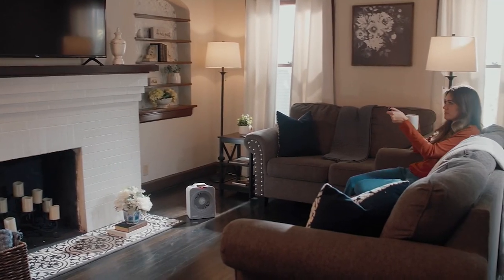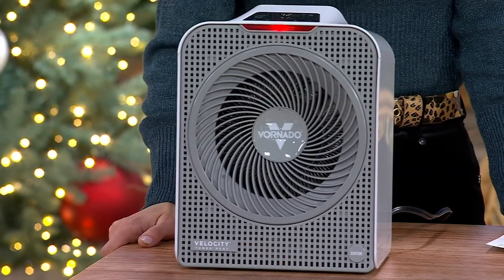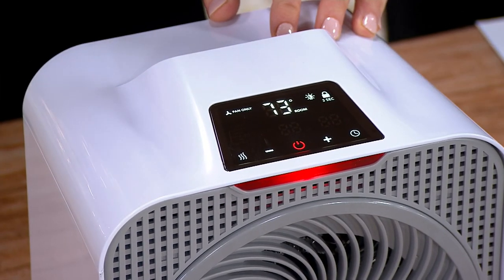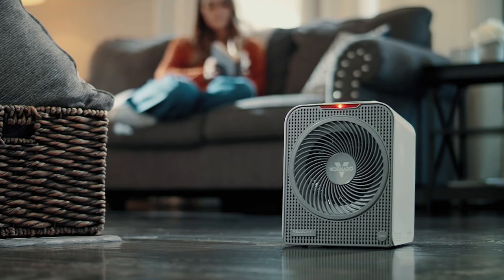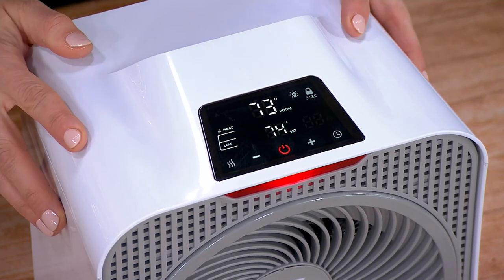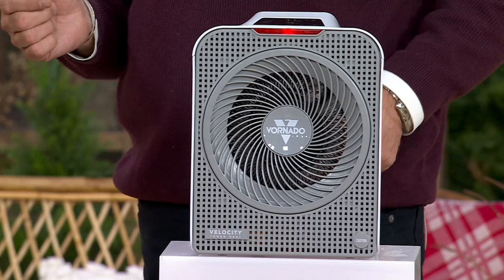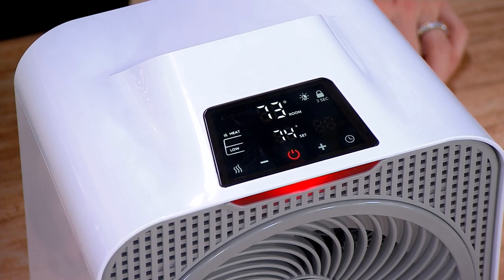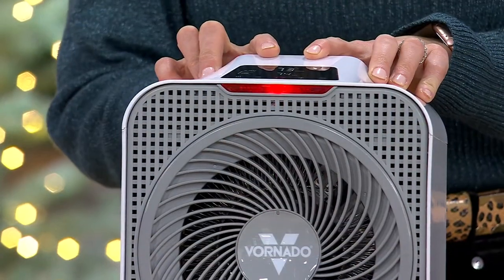Vornado Velocity 5 Space Heater with Auto Climate Control on QVC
Vornado Velocity 5 Space Heater with Auto Climate Control

Keep any room at a toasty temp with this Velocity 5 space heater. Featuring auto climate control so it's always just the way you like it, the sleek design also includes a timer function, auto shut-off, and locking controls for the ultimate in customized comfort. From Vornado.